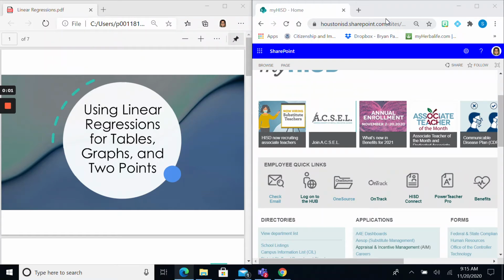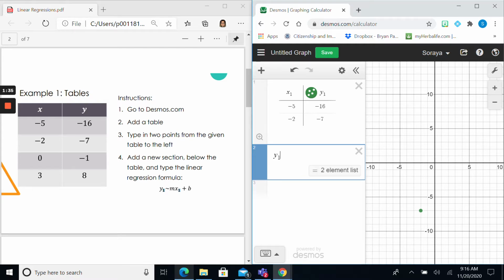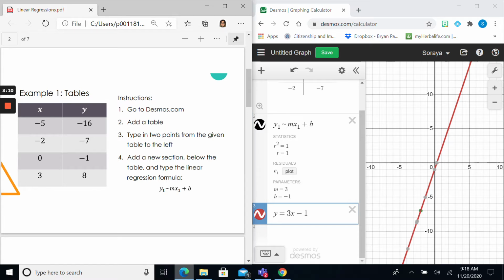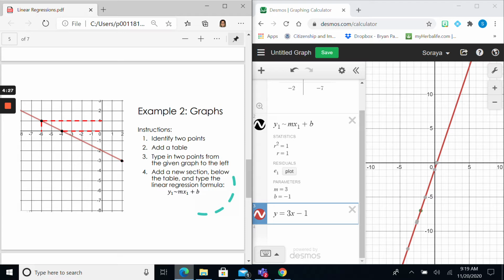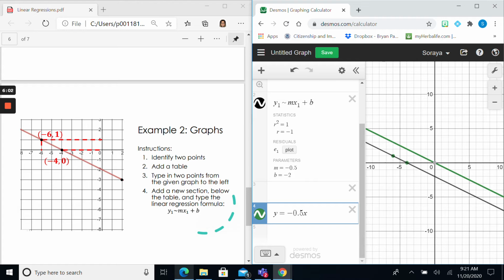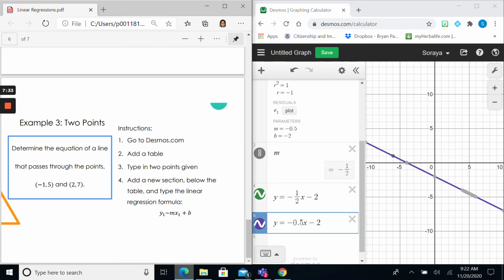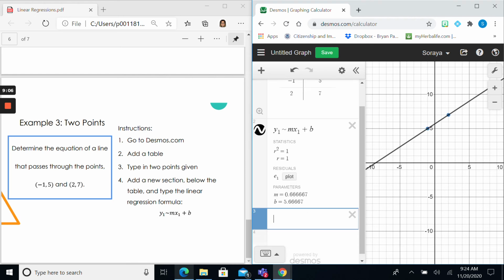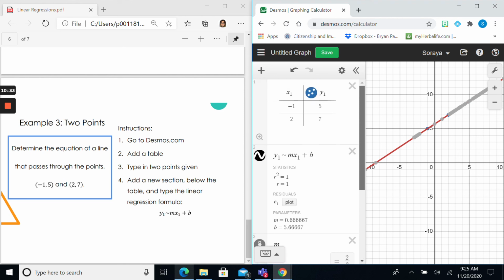Using Linear Regressions Given a Table, Graph and 2 Points